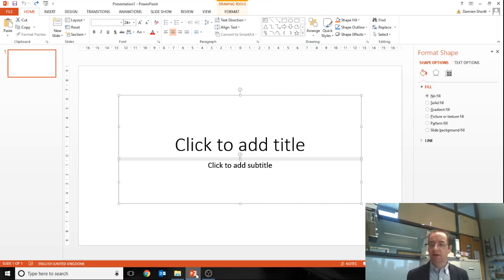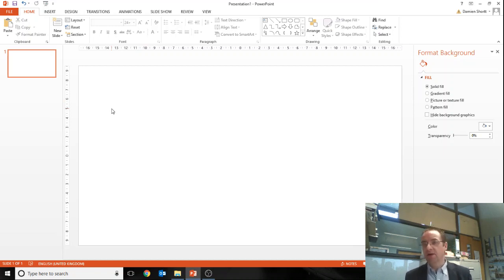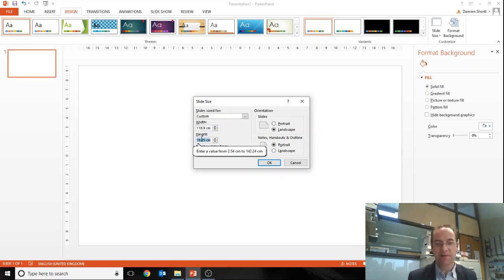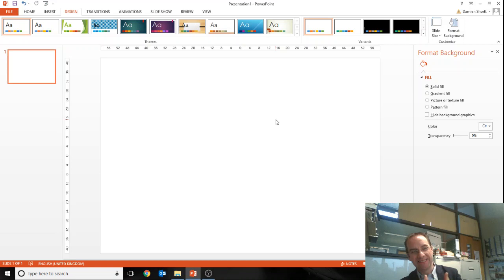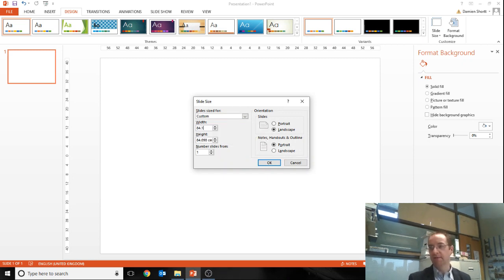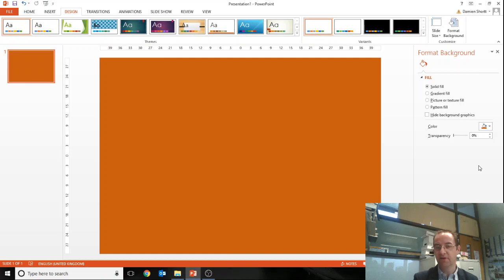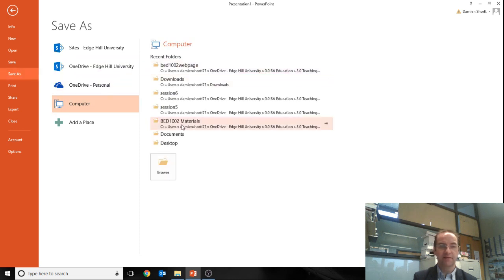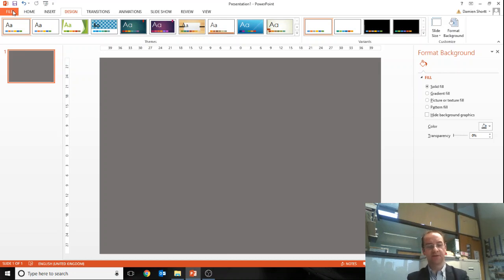BED1002 - Video 1 - Setting up your slide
How to set up the dimensions of your PowerPoint slide in order to build your research poster.